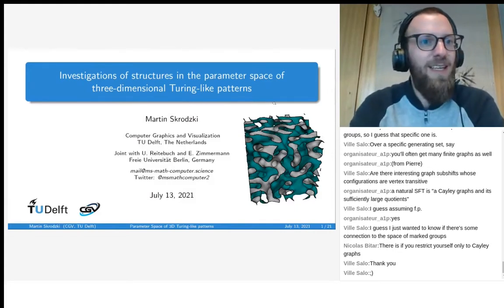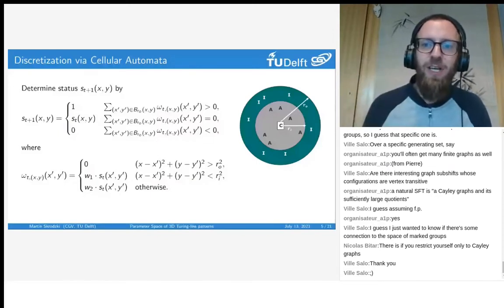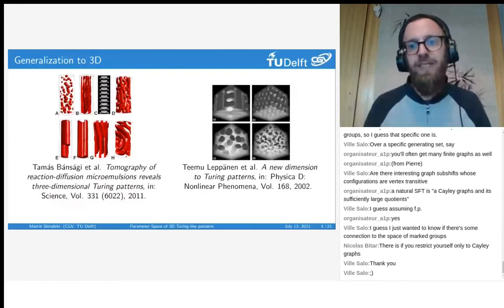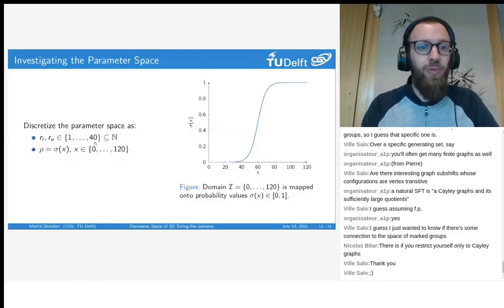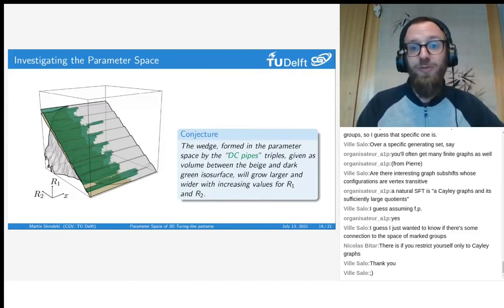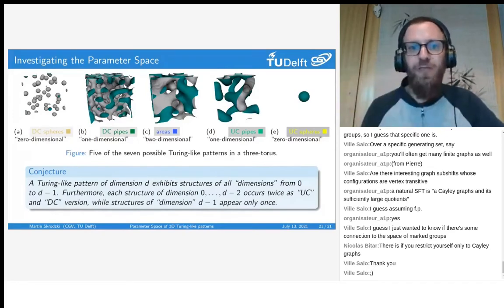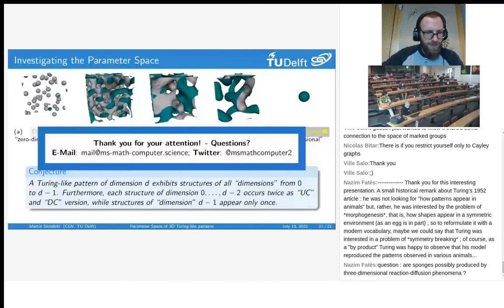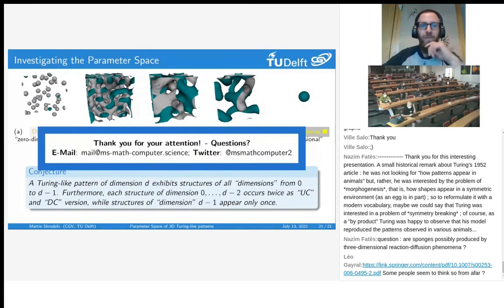Investigations of structures in the parameter space of 3D Turing-like patterns (Talk at Automata21)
In this talk, we are interested in classifying the different arising (topological) structures of three-dimensional Turing-like patterns. By providing examples for the different structures, we confirm a conjecture regarding these  structures within the setup of three-dimensional Turing-like pattern. Furthermore, we investigate how these structures are distributed in the parameter space of the discrete model. We found two-fold versions of so-called “zero-” and “one-dimensional” structures as well as “two-dimensional” structures and use our experimental findings to formulate several conjectures for three-dimensional Turing-like patterns and higher-dimensional cases.

This is joint work with U. Reitebuch and E. Zimmermann.